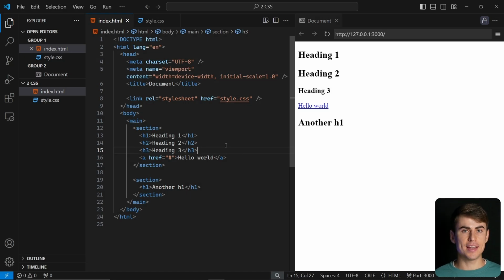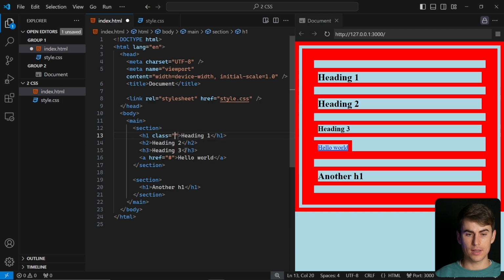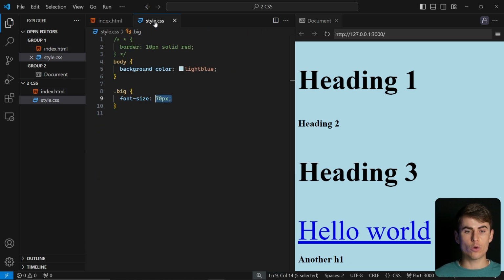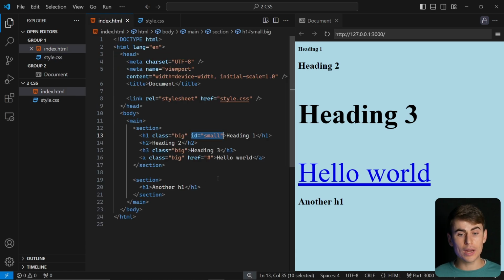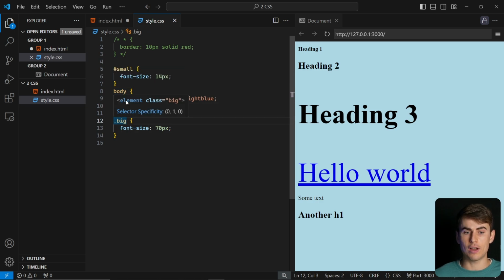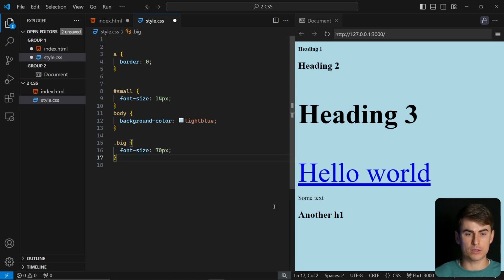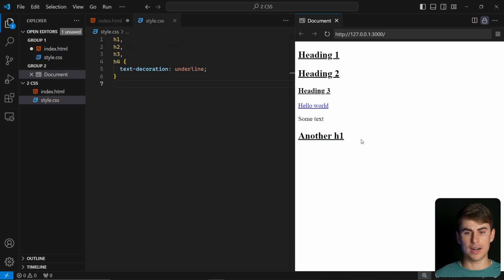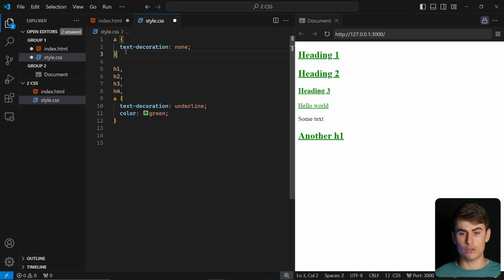How to Use CSS Selectors: Class, ID, and Type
In this practical lesson, you'll gain a clear understanding of CSS selectors—the foundation for efficiently styling HTML elements. Learn the difference between Type Selectors (targeting elements by their type, like paragraphs or headings), Class Selectors (targeting elements by assigned classes), and ID Selectors (targeting a unique element by ID).

Mastering selectors helps you control exactly how each element on your webpage looks, ensuring clean, organized, and maintainable stylesheets. By the end of this lesson, you'll confidently use CSS selectors to precisely style your websites, saving time and avoiding common styling mistakes.